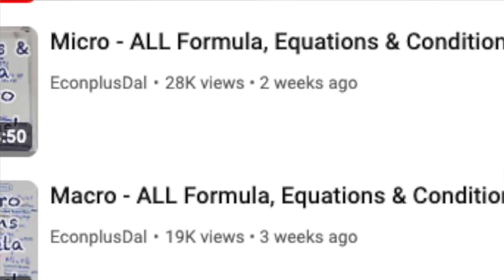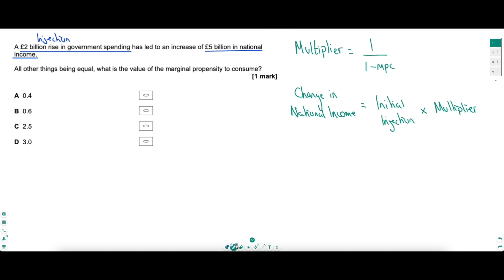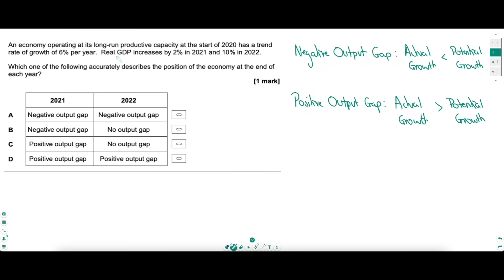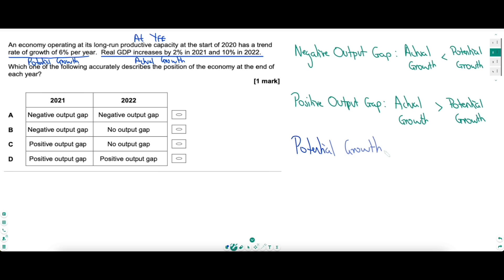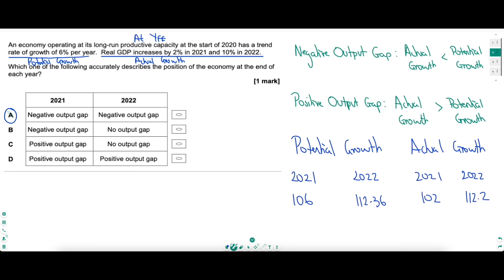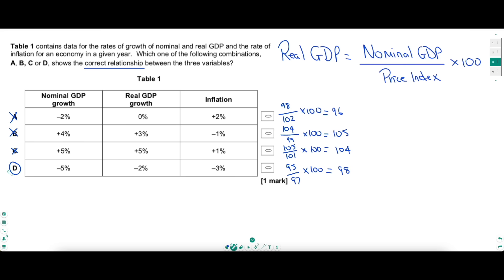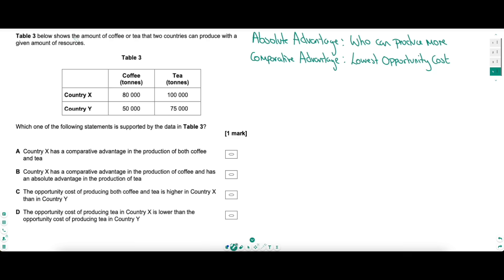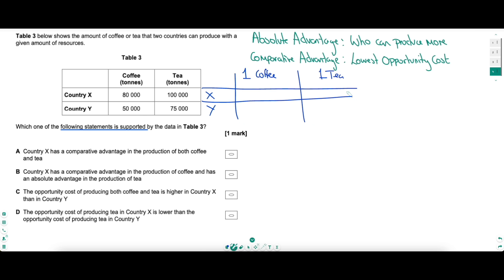Tough Calculations - Hard Multiple Choice Questions - Awesome Paper 3 Revision (AQA/OCR)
Tough Calculations - Hard Multiple Choice Questions - Awesome Paper 3 Revision (AQA/OCR) A selection of Challenging CalculationsTheory Multiple Choice Questions! Awesome Paper 3 Revision! (AQA/OCR)

Intro 00:00
Tricky MCQ 1 00:28
Tricky MCQ 2 02:36
Tricky MCQ 3 05:12
Tricky MCQ 4 07:43